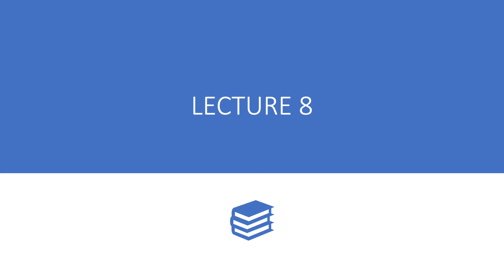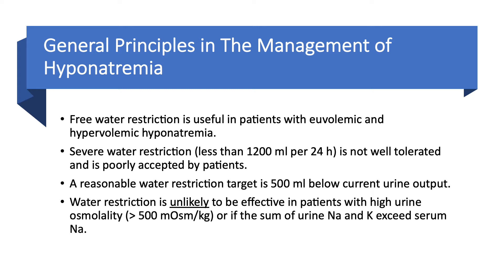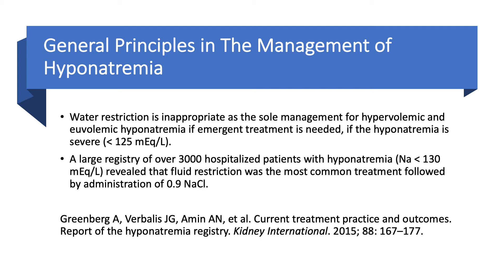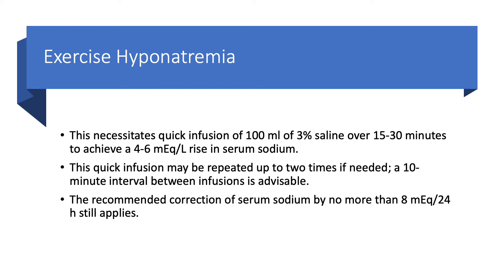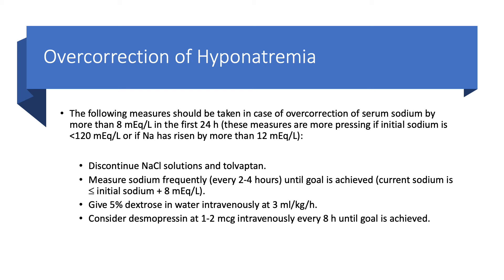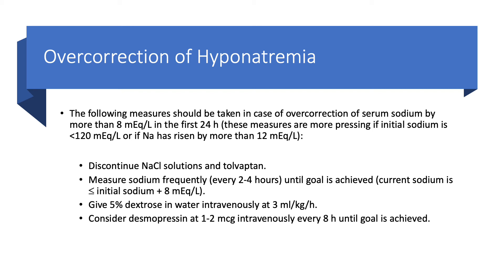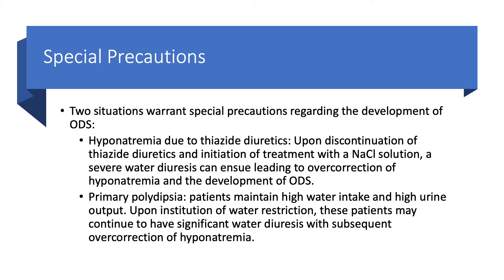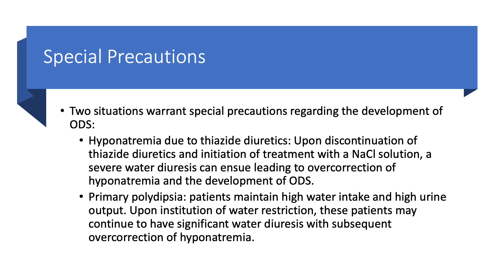Hyponatremia Part 8. Management 3.